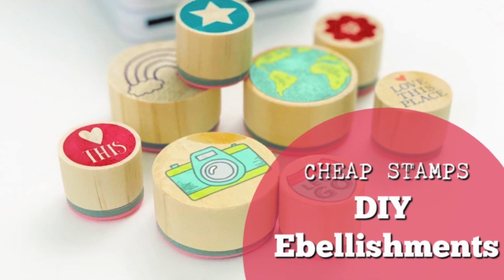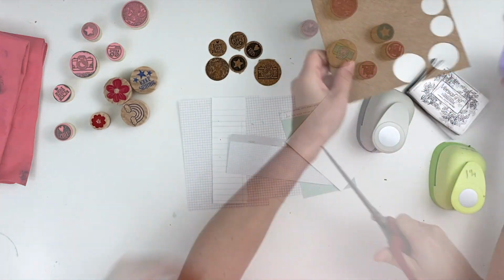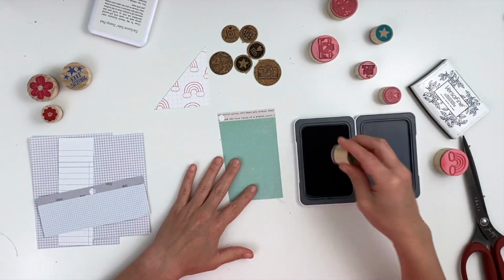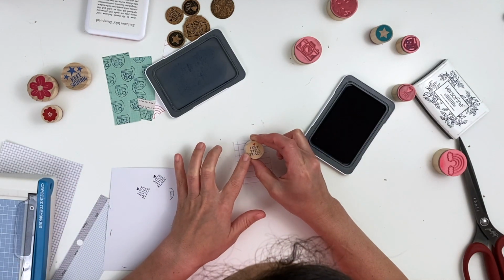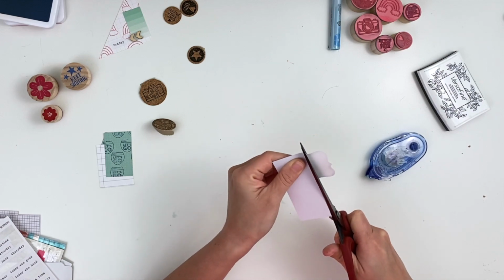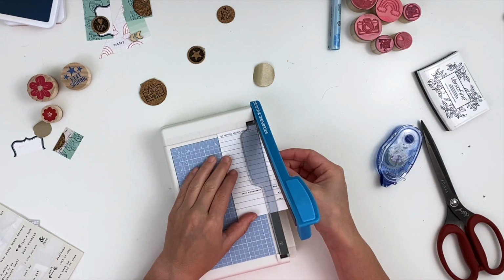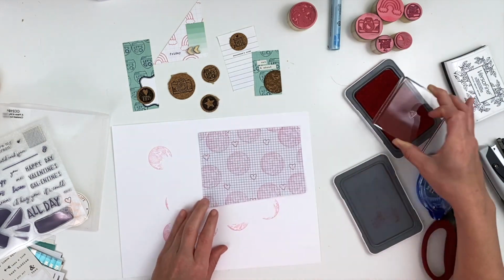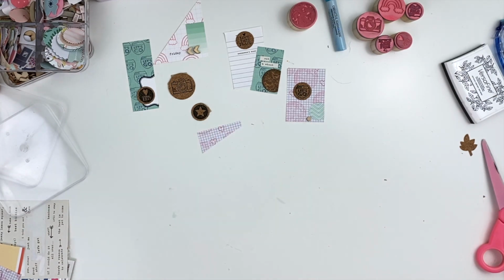DIY embellishments Cheap STAMPS!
Essentials for paper-crafters!

Another version of Cork sheets that I found